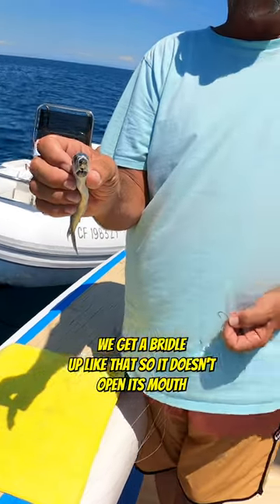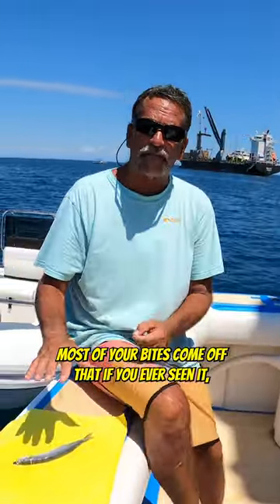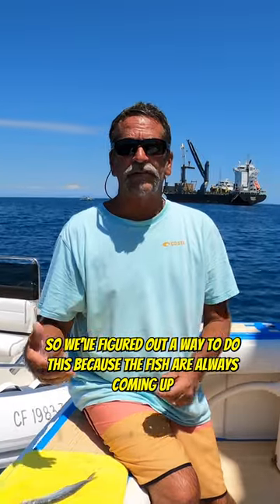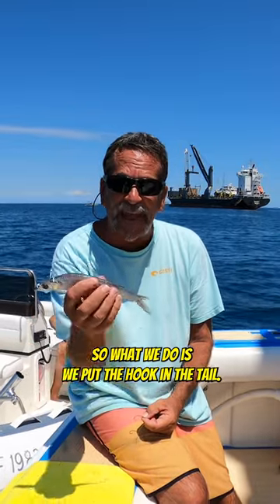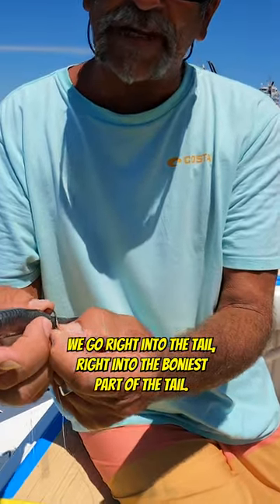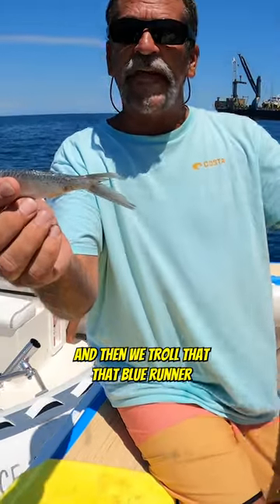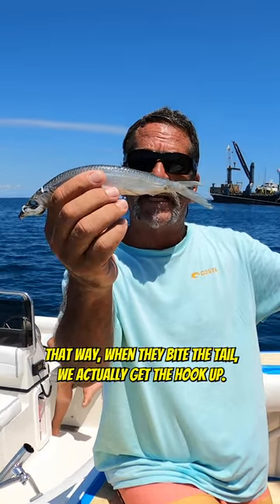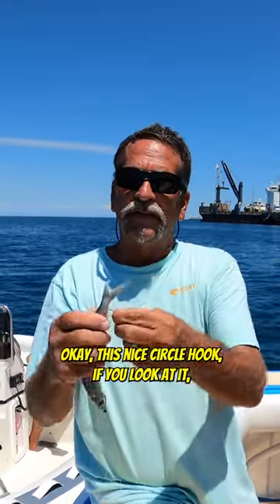How to Troll with the Blue Runner! - Part 2